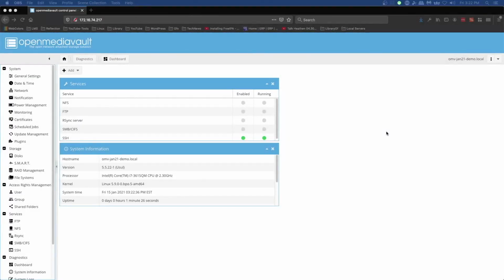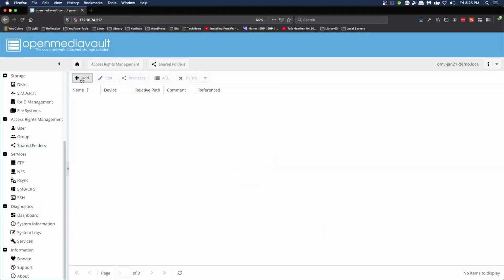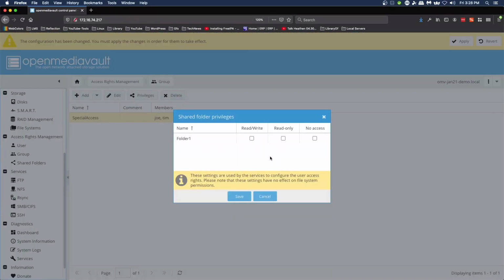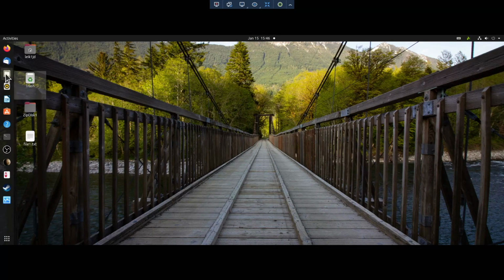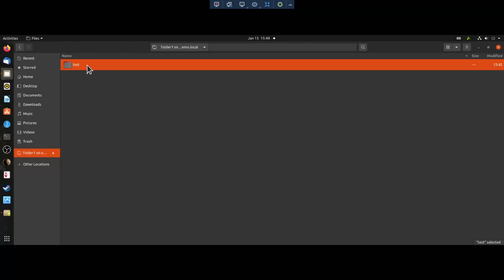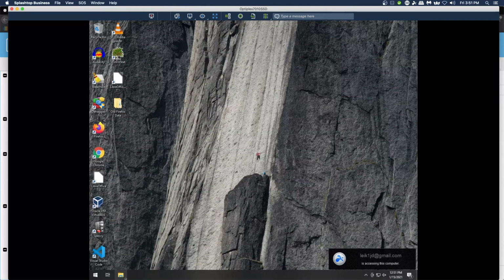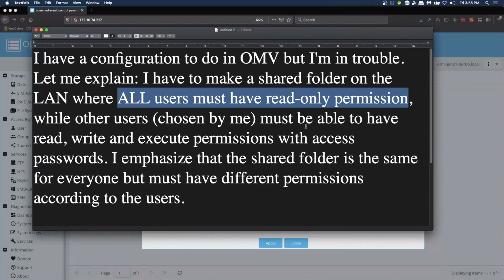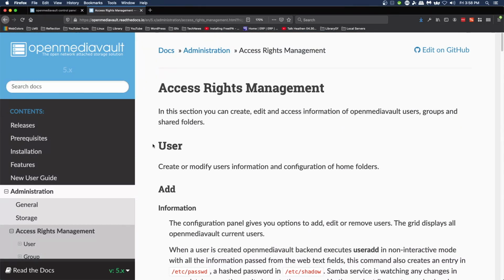OpenMediaVault Viewer Submitted Scenario | Practical IT w/Jeremy Leik